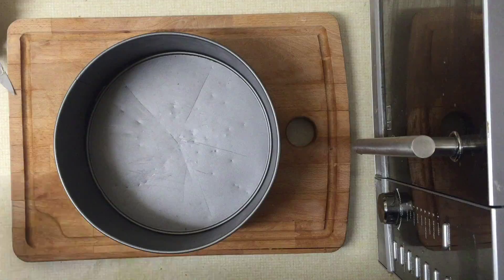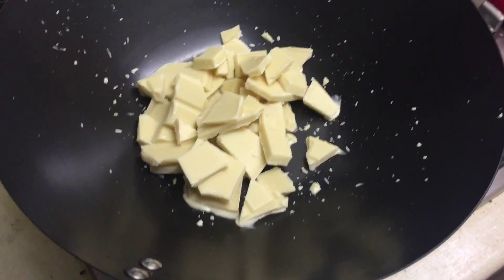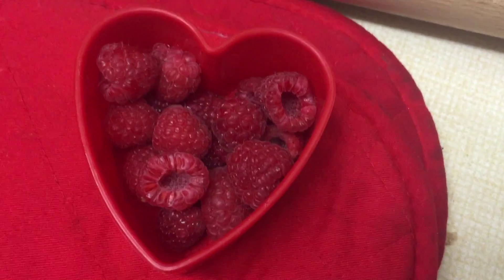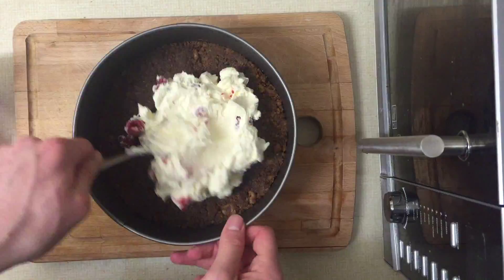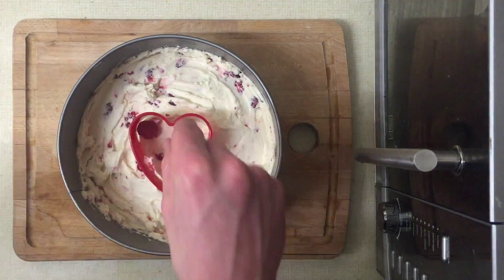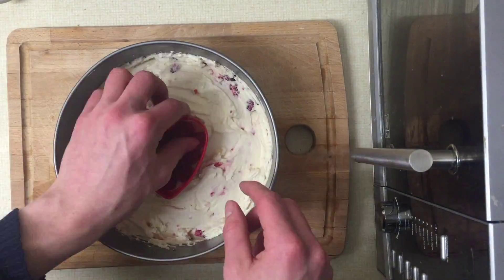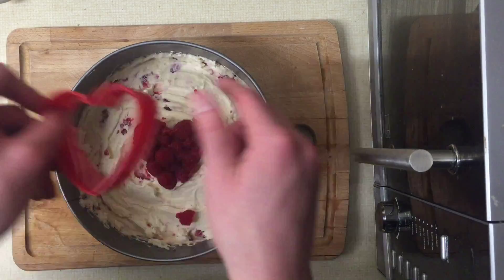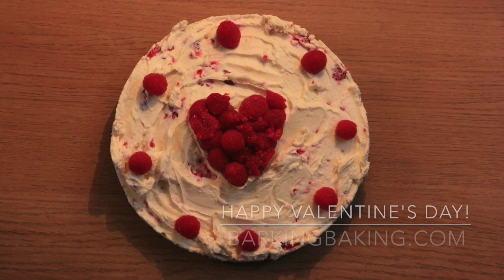White Chocolate and Raspberry No Cook Cheesecake - Valentine's Day Special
In a bid to be nice I made this for Elena (and obviously me too) as I thought it might be nice as a bit of a Valentine's Day thing. I got the heart shaped cookie cutters from Anne, my amazing college mentor (shout out to Anne) but you could cut one out of some paper/trace it/get arty and just do it by eye. To be honest it's the thought that counts so just give it a shot.

This is a no cook recipe too so you can do it in advance and feel like a pro when you do the grand reveal with absolutely no effort. winning.